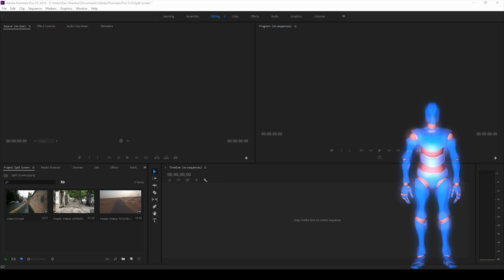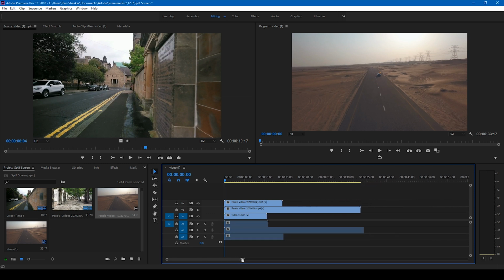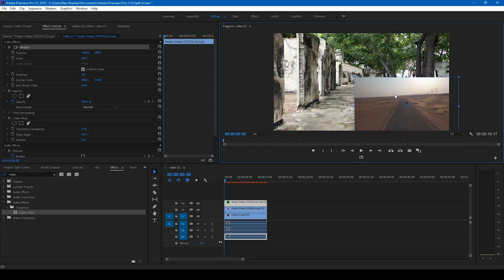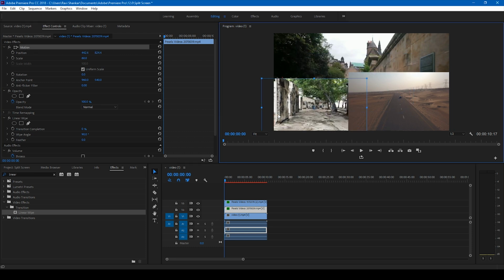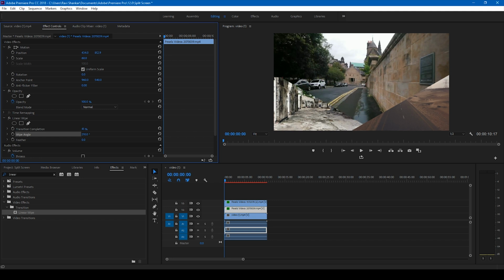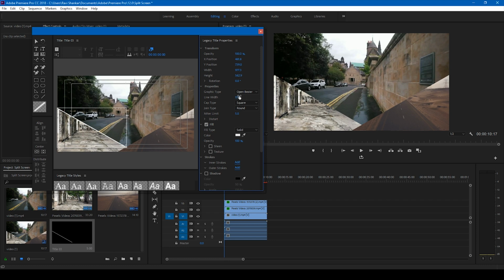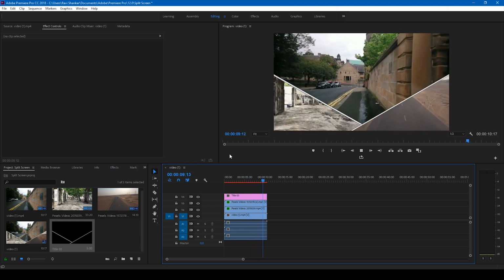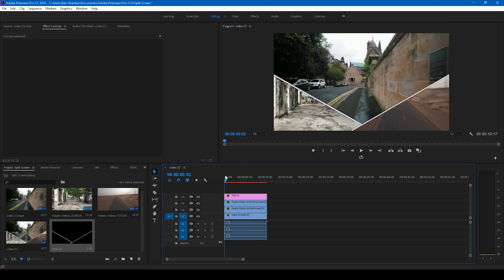Split Screen Animation - Adobe Premiere Pro Tutorial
In this Adobe Premiere Pro tutorial, we will be learning to make split screen effect in a very easy way. Split screen techniques are usually seen in vlogs, music videos and featured films. It is one of the oldest technique of video editing.